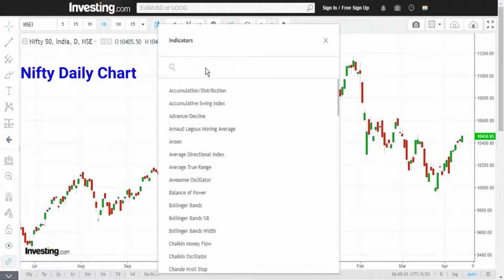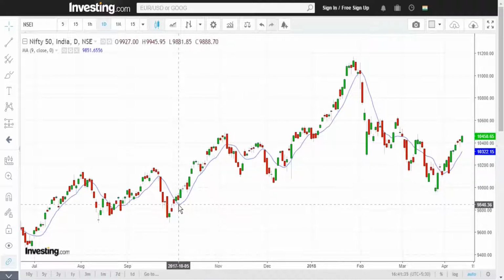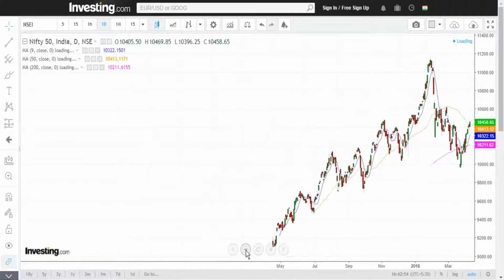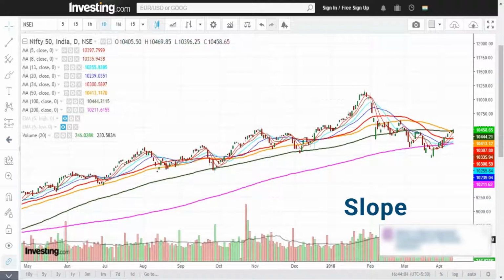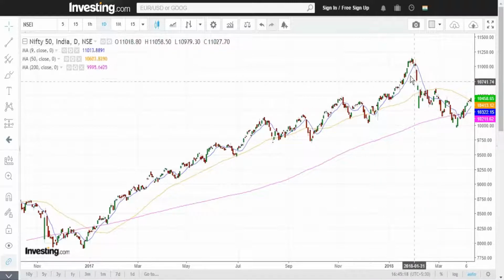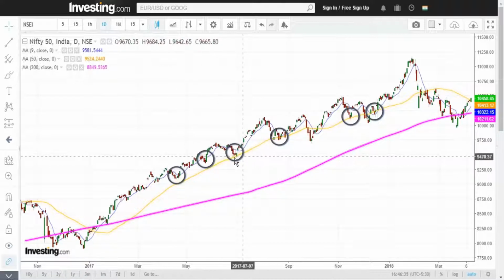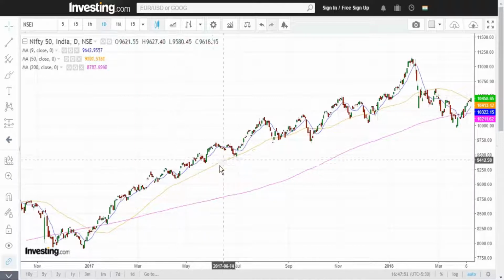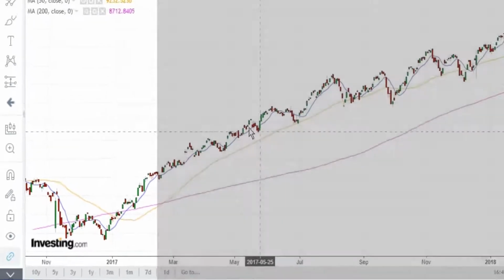Essential Technical Analysis Course Course Demo 1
TOPICS COVERED

Basic Technical Analysis:

Philosophy of Technical Analysis

Relationship between Price and Time

Volume and Open Interest

Dow Theory:

Basics of Dow Theory

Trendlines Support & Resistances:

Basic concepts of Trendlines Support& Resistances

Classical Chart Patterns:

Introduction to Classical Chart Patterns

Double Top and Double Bottom Patterns

Triple Top and Triple Bottom Patterns

Head and Shoulder and Inverse Head and Shoulder Patterns

Wedges

Flags and Pennants

Symmetrical Triangle

Acending and Descending Triangle

Cup and Handle and Inverse Cup and Hnadle Patterns

Bullish and Bearish Rectangular Patterns

Candlestick Patterns:

Hammer and Shooting Star Patterns

Inverted Hammer and Hanging Man Patterns

Spinning Tops and Doji

Tweezer Tops and Tweezer Bottoms

Bullish and Bearish Engulfing Patterns

Piercing Patterns and Dark Cloud Cover

Morning Star and Evening Star

Gap Theory:

Basics of Gap Theory

Moving Average

MACD

MACD Histogram

ADX

MFI

RSI

Bollinger Bands

Stochastics

Fibonacci and Markets:

Fibonacci Retracements

Fibonacci Projections

Fibonacci Extensions

Trading Strategies:

Different Trading Strategies

Trading Pscychology, Risk Management and Money Management:

Basic concepts of Trading Psychology,Risk Management and Money Management